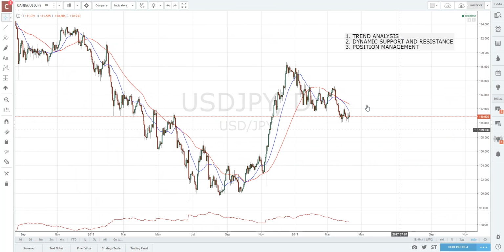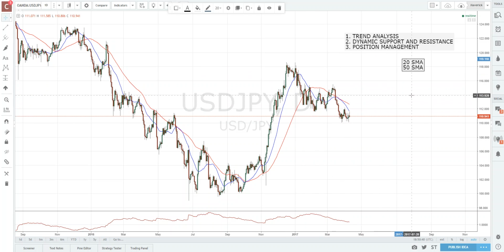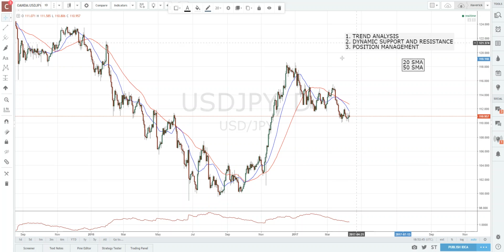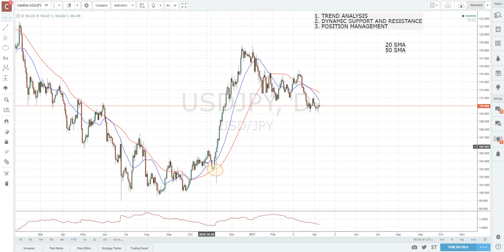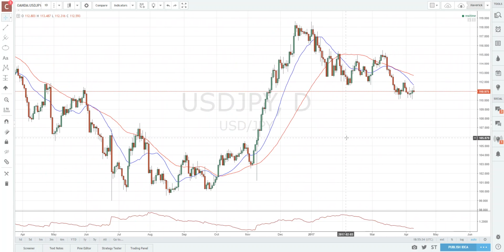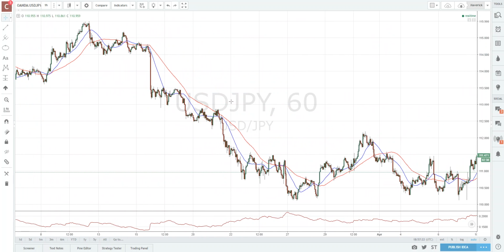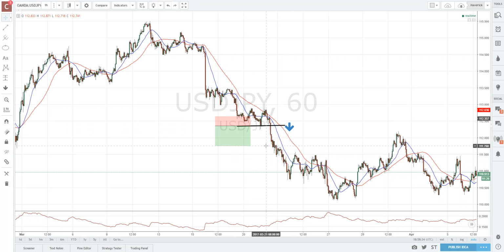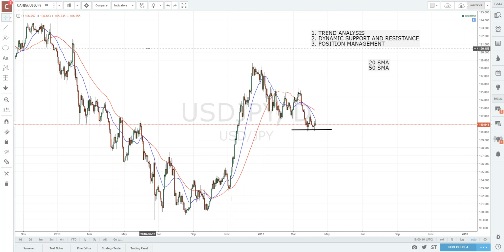Forex- How to Use Moving Averages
Here is a quick video on how I trade using Moving Averages, and some of the tools I teach my students.

If you are interested in a free consultation, and/ or training view my website @